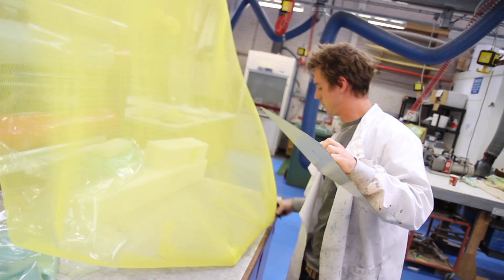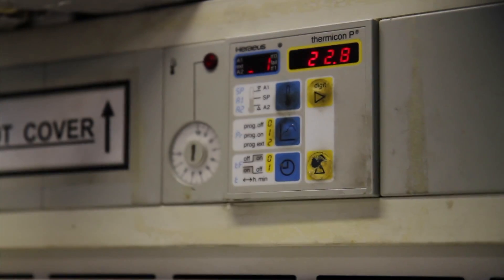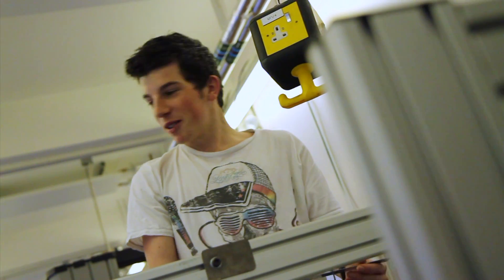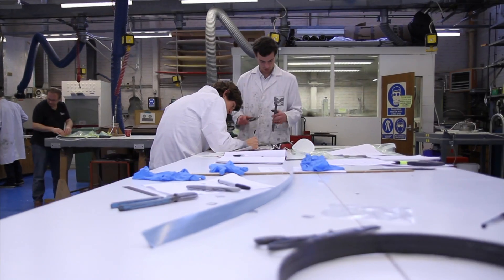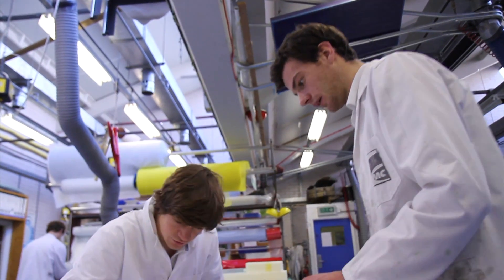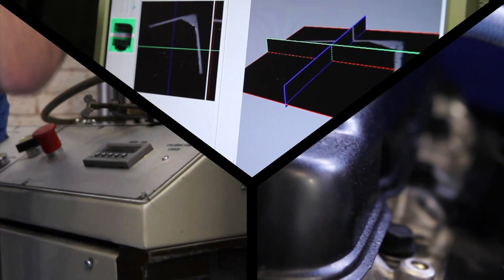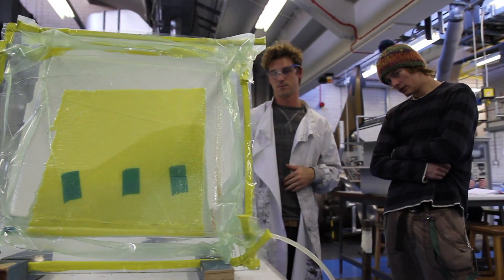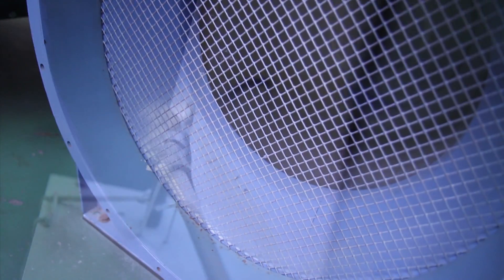Study Mechanical Engineering at Plymouth University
This film tells you all about the Mechanical Engineering course at Plymouth University.